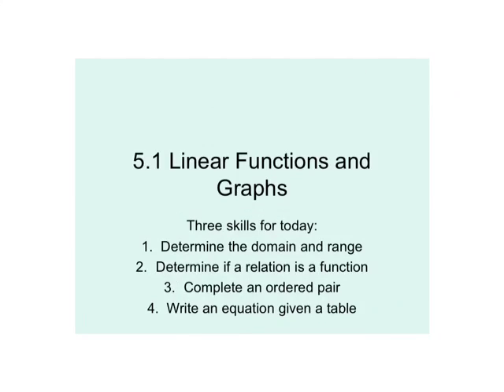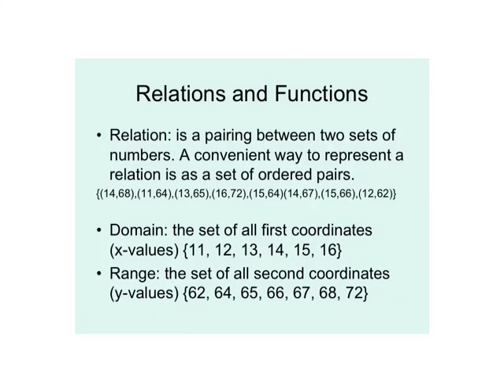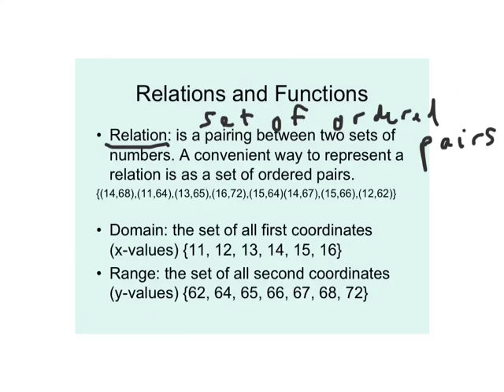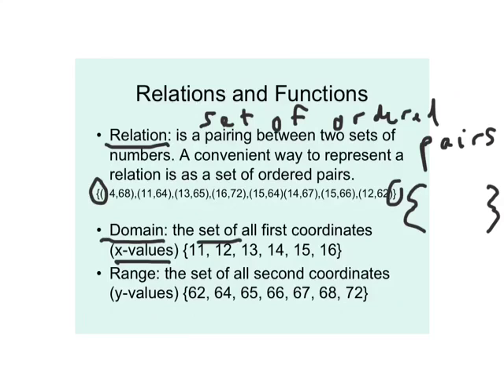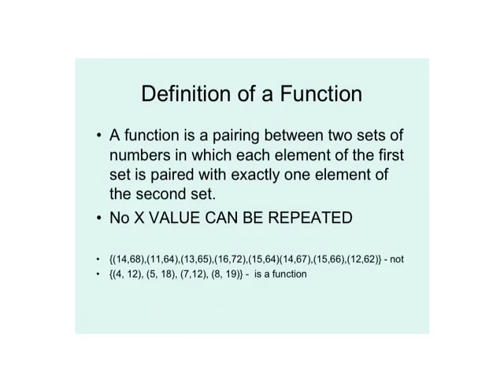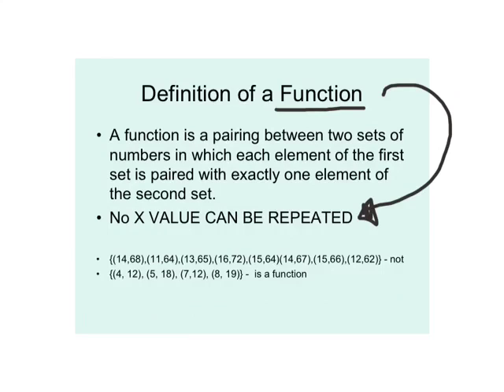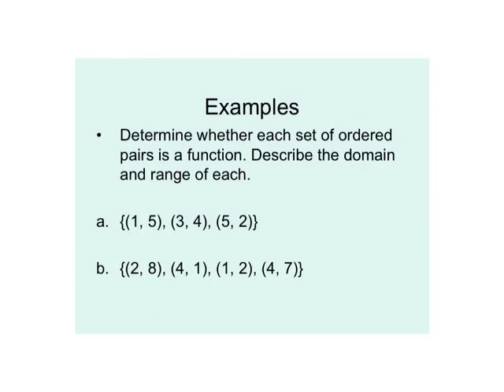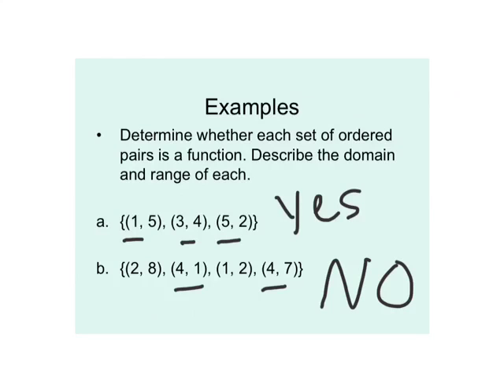5.1 functions teaching video